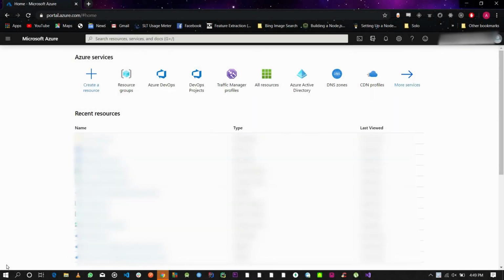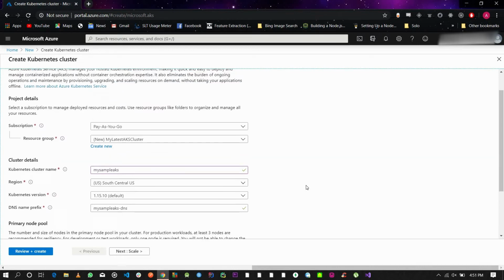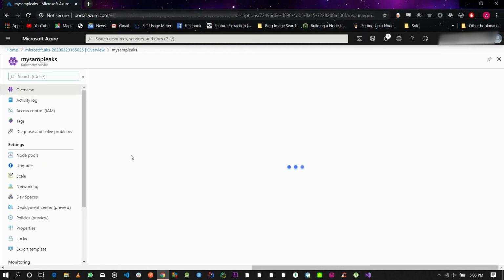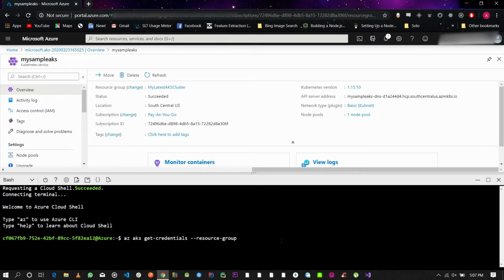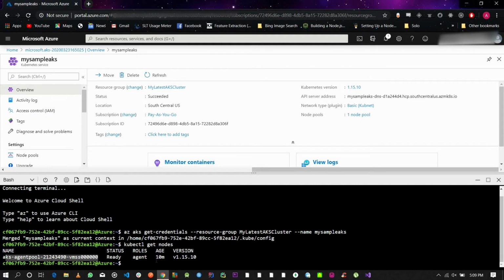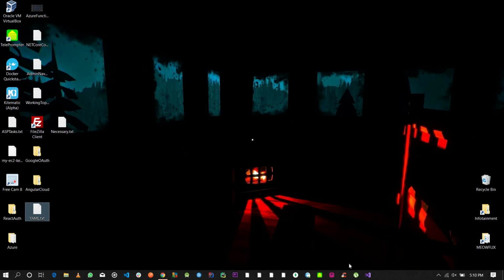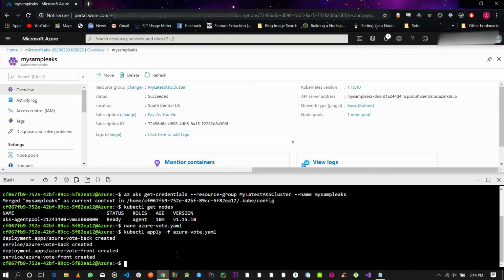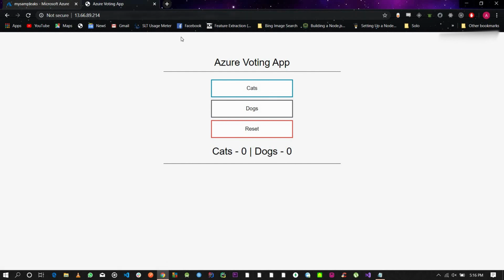Setting Up & Deploying an AKS Cluster in Azure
In this video we will be discussing on setting up & deploying an AKS Cluster in Azure